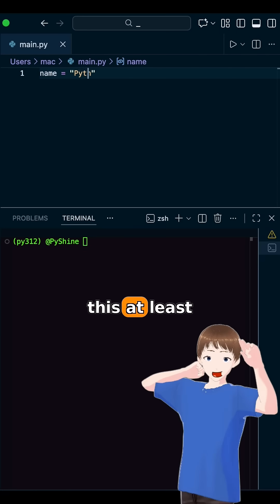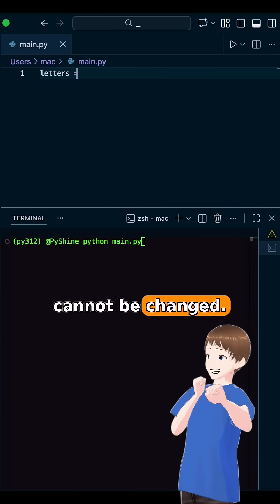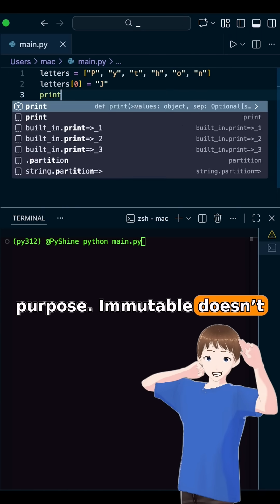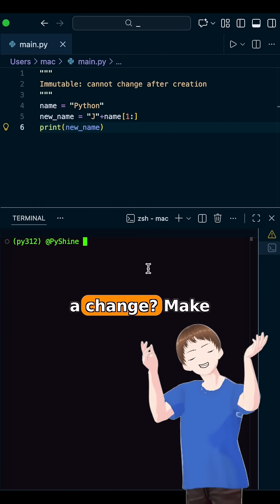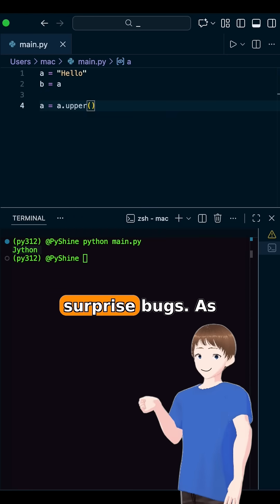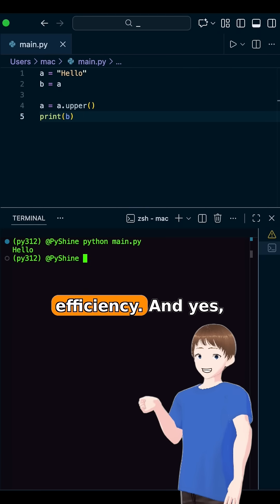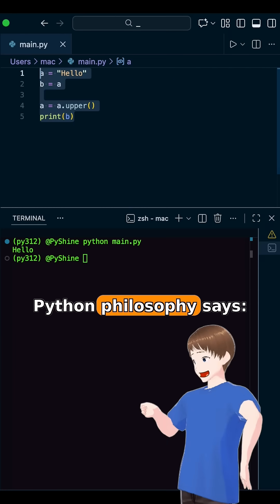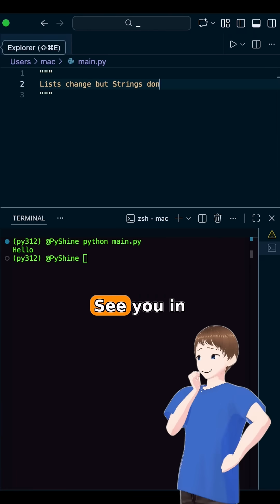Python Beginners – Why Strings Are Immutable?